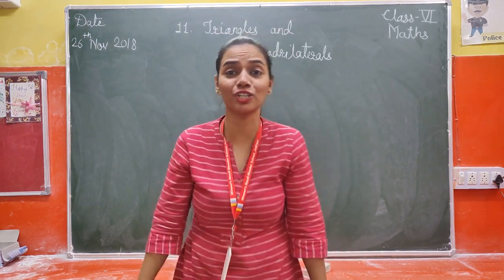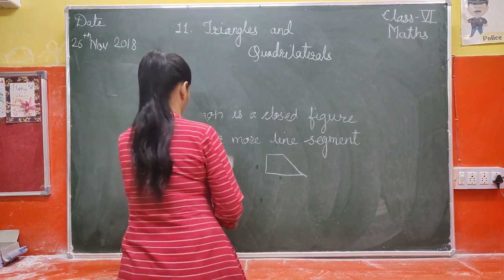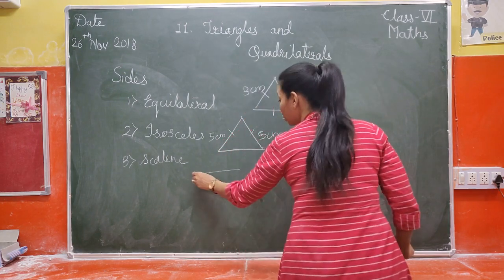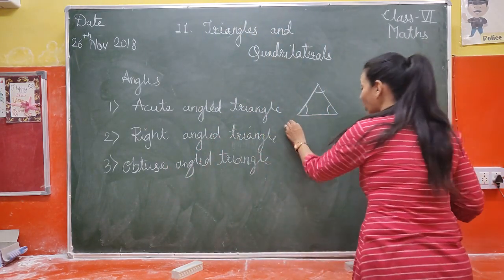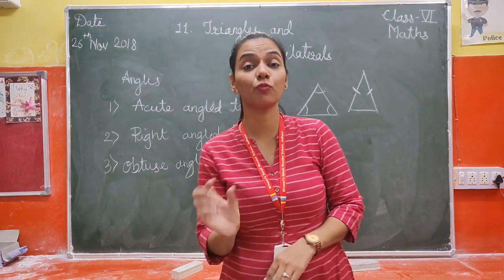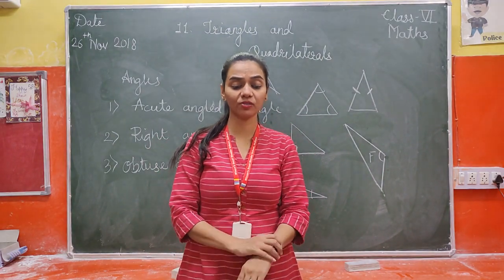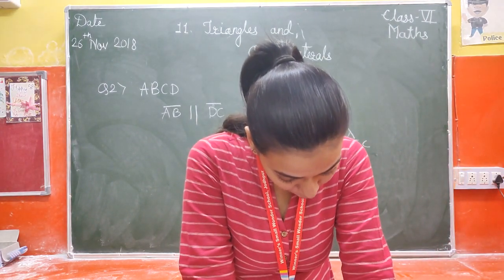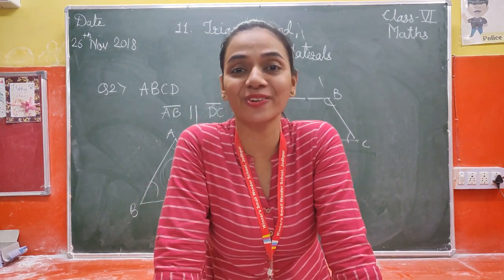Winner's Small Wonder School | Class -VI | maths | Ch-11 Triangles and quadrilaterals